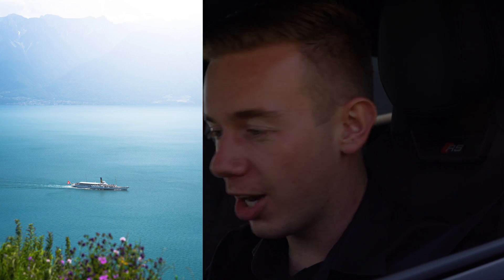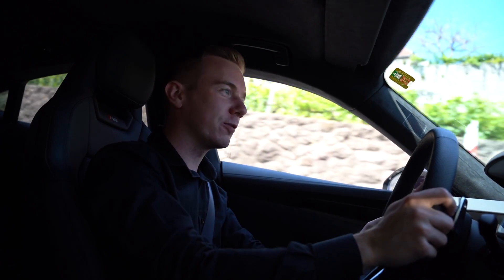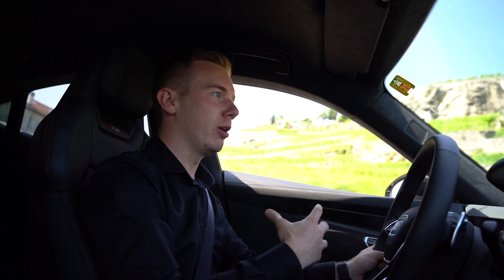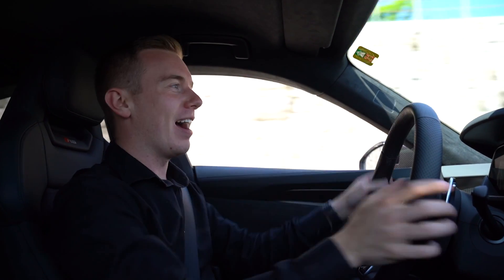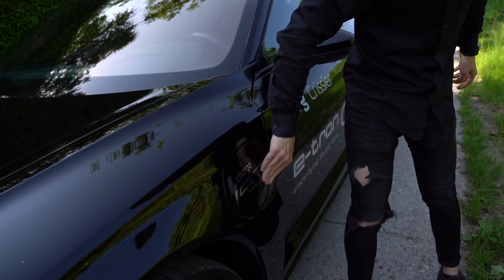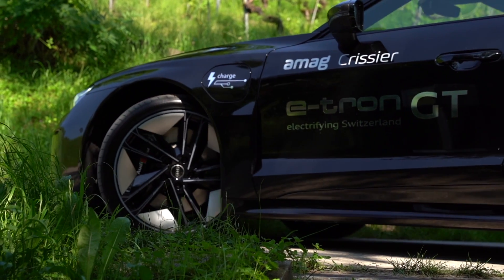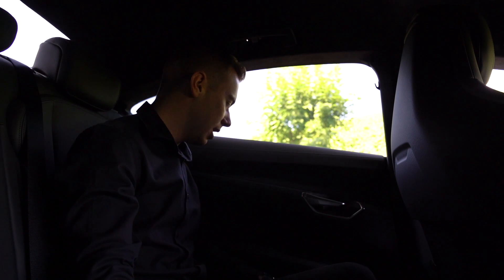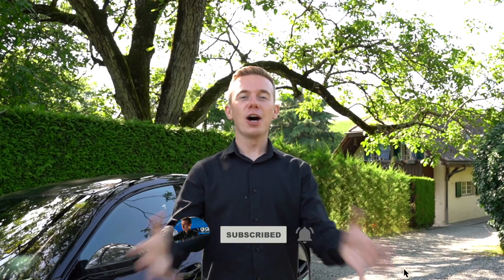AUDI E-TRON GT RS 🔥 646hp of 100% PURE ELECTRIC 🔋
Today I'm pleased the first electric car on the channel ! It's the all new Audi E-Tron GT RS with this insane power and acceleration.

646hp & 830nm
0-100km/h in 3.3 sec.